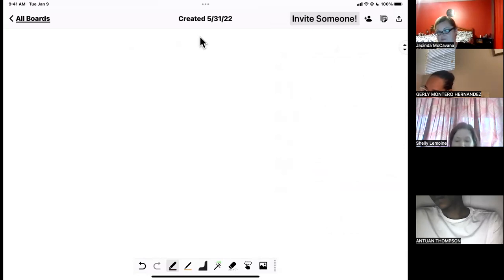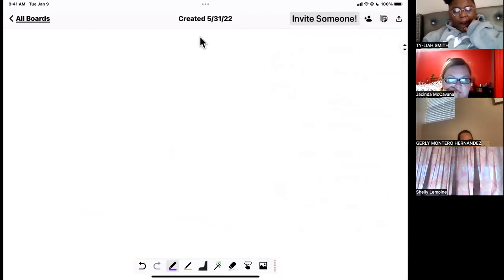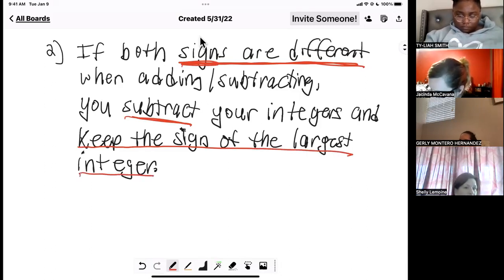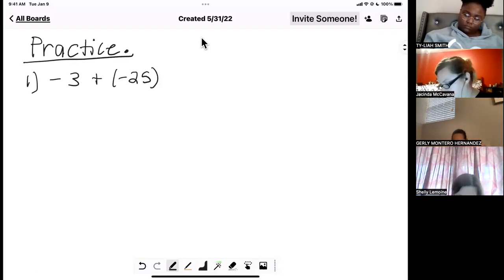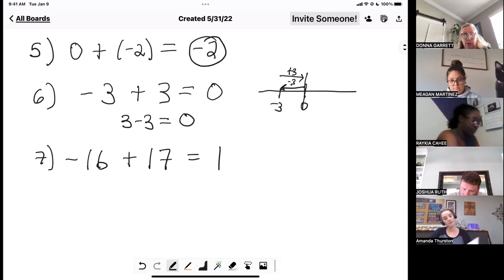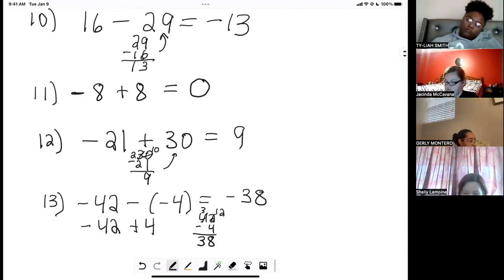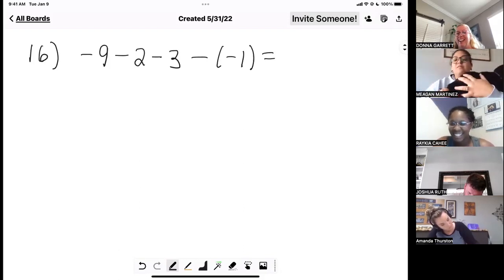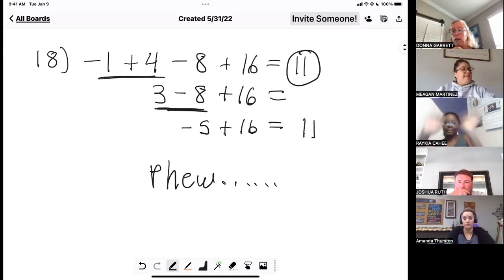2 2 & 2 3 Part 1 of 2 3